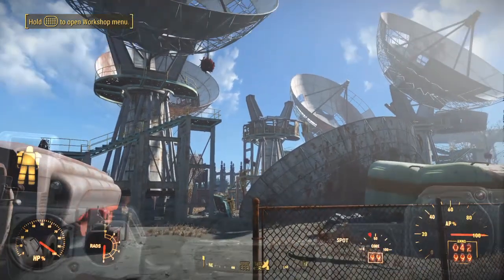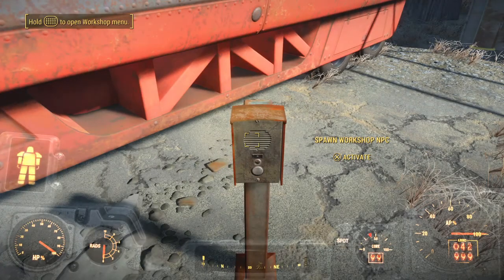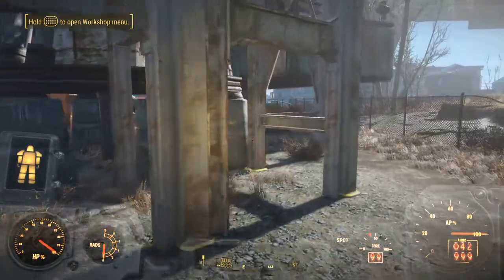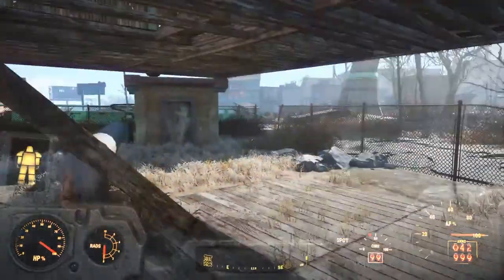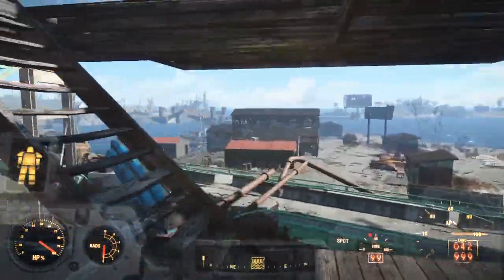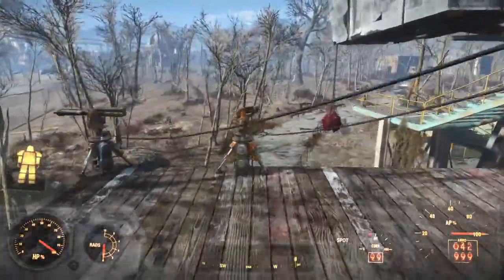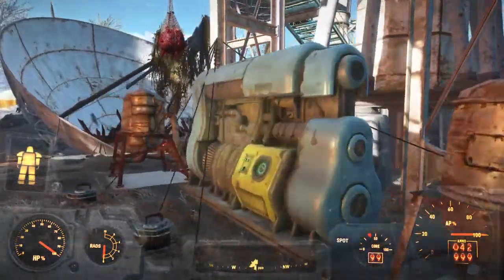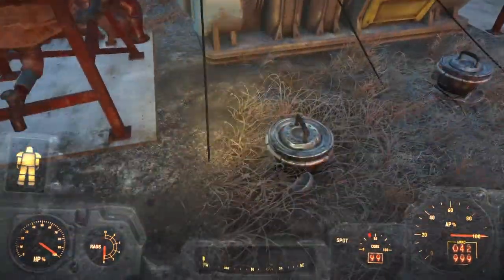New Settlement mod in fallout 4 - not yet recommended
Satellite Array settlement using New Settlement mod in Fallout 4 - However, due to complications with Nordhagen Beach and East City Downs, I will not use this mod anymore. I like Nordhagen Beach too well.